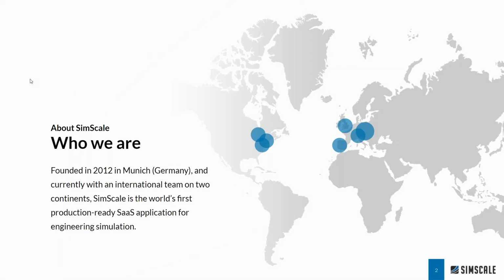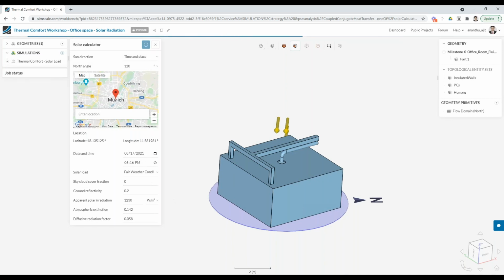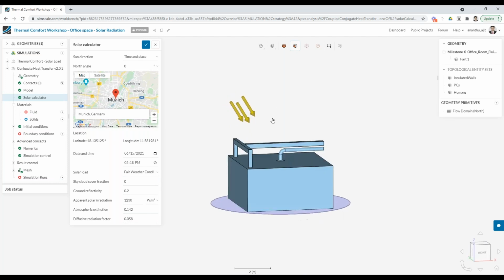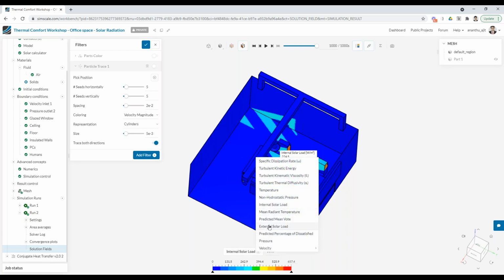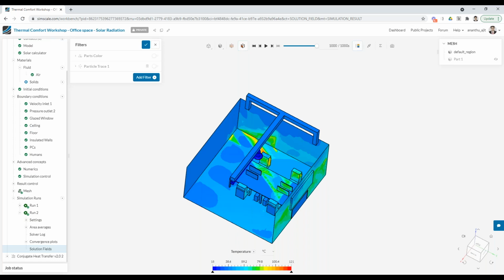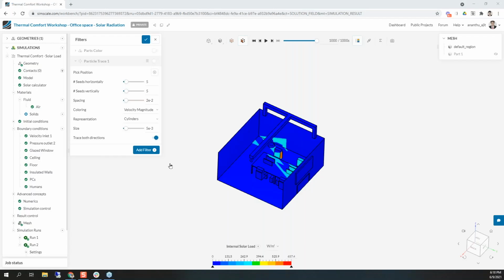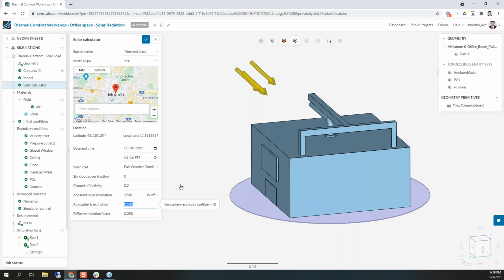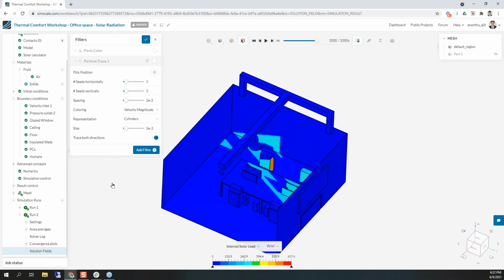New Solar Radiation Modeling Features in SimScale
Solar radiation has a significant impact on the indoor and outdoor thermal comfort of buildings and cities. SimScale has released a feature that allows architects and engineers to model the impact of their solar shading systems and heat gains directly through cloud-based computational fluid dynamics (CFD) simulation. Using SimScale, engineers can benefit from more accurate thermal comfort predictions, as well as the ability to visualize solar heat loads on the inside and outside of building models. This 30-minute demonstration will introduce the new features to users and show you how to use the new solar radiation modeling features within SimScale.